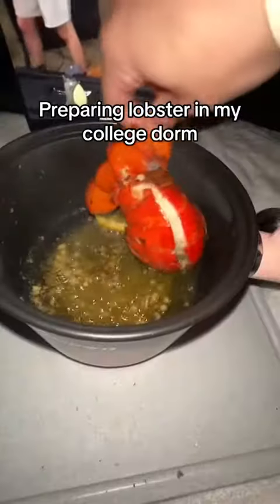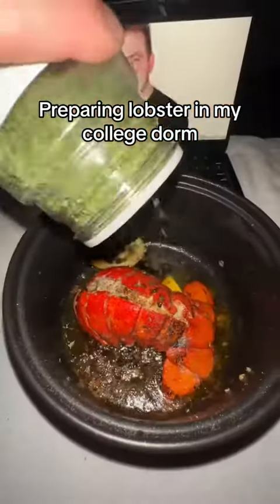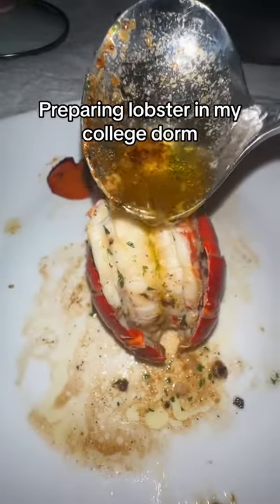Un-edited Preparing Lobster in my college dorm room 🦞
Un-edited Preparing Lobster in my college dorm room 🦞 foodtok foodtiktok lobster lobstertok lobstertail collegedorm Cooking Instructions: • Clean Lobster/Cut off legs • Cut down spine and under membrane • Heat butter, Garlic, salt, pepper in a pan • Squeeze 2 lemons • Place lobster in butter/flip occasionally • Cook for 8 minutes while basteing the lobster • Garnish with parsley and seasonings of choice • Serve with pasta